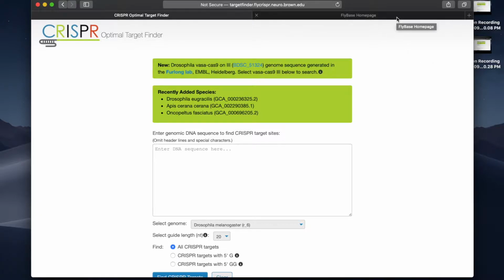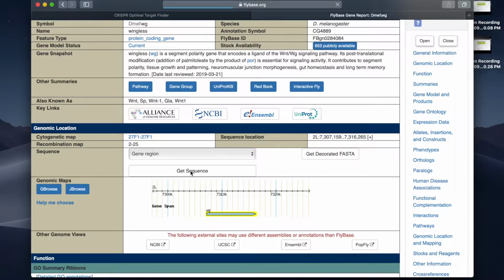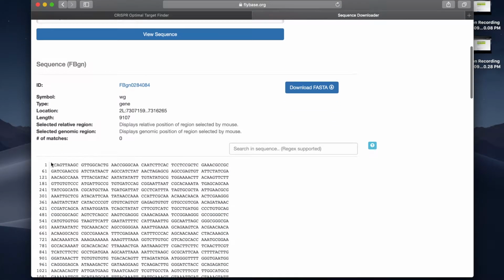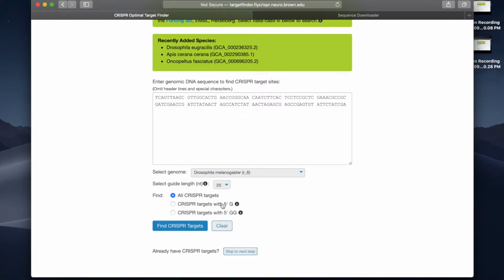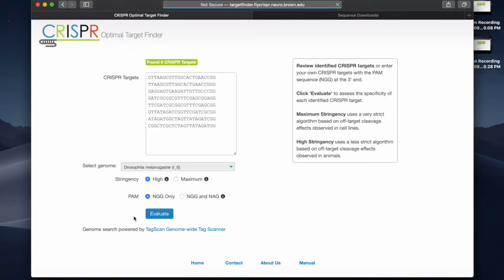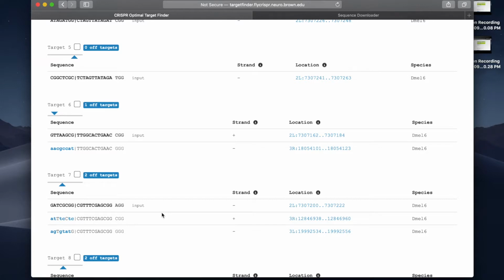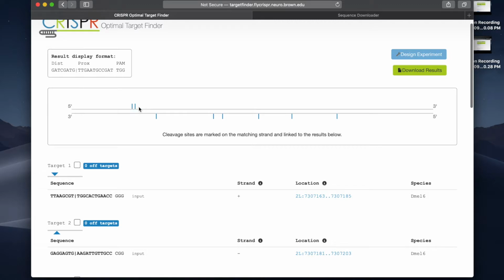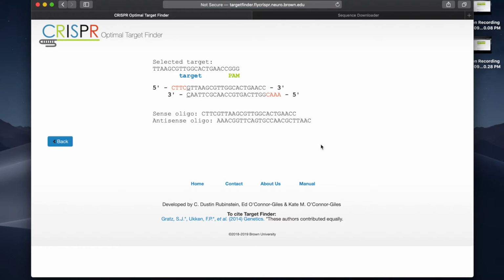How to find the CRISPR/Cas9 target sequence in Drosophila using CRISPR Optimal Target Finder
This tutorial shows how to find the CRISPR/Cas9 target sequence in Drosophila using CRISPR Optimal Target Finder.